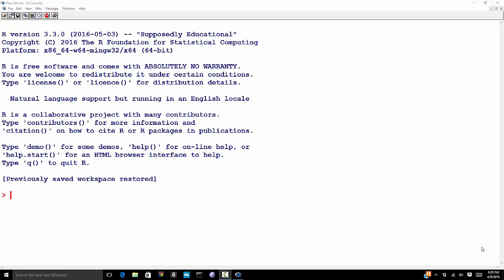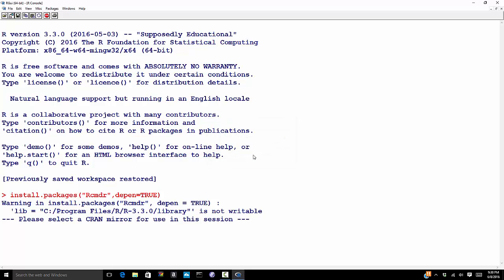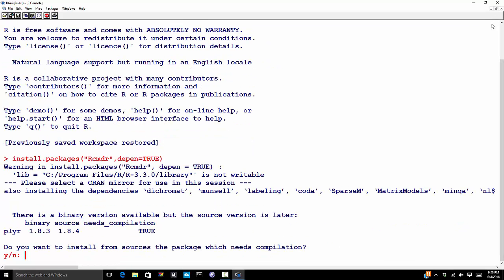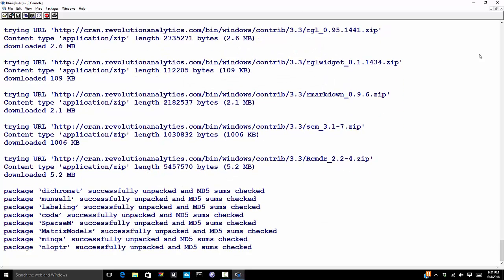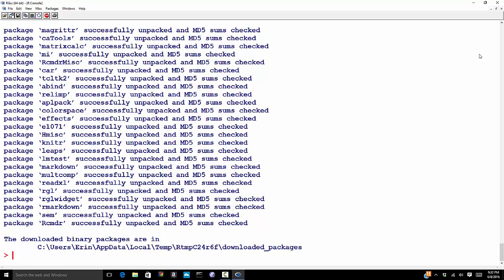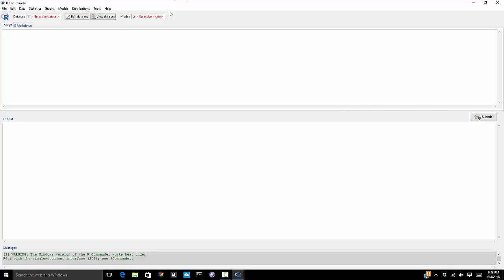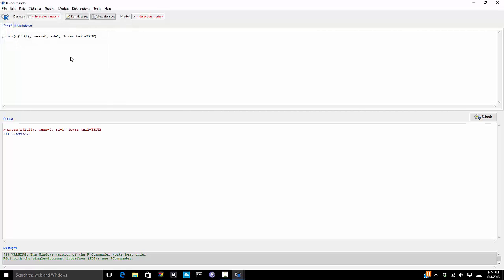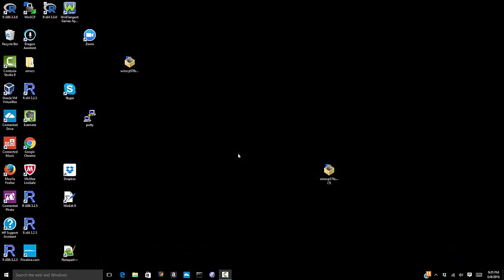Rcmdr Installation Windows for Stat 3311